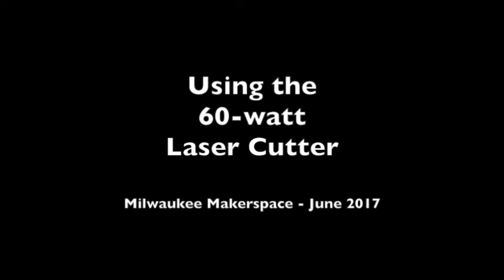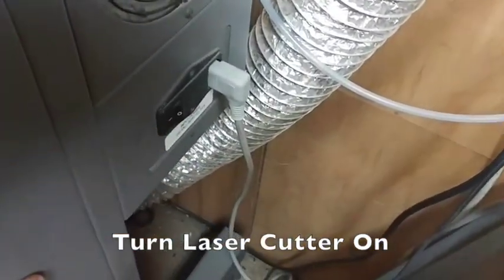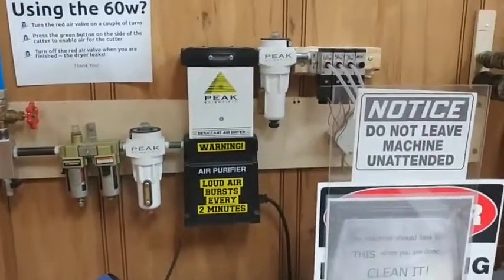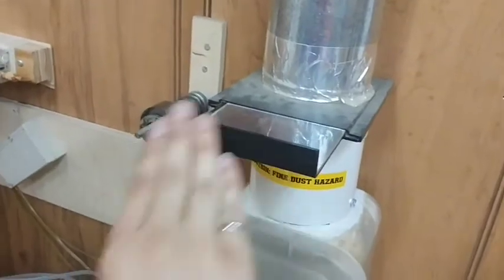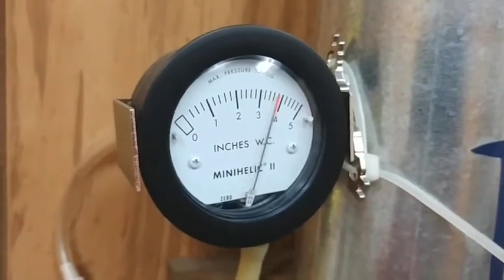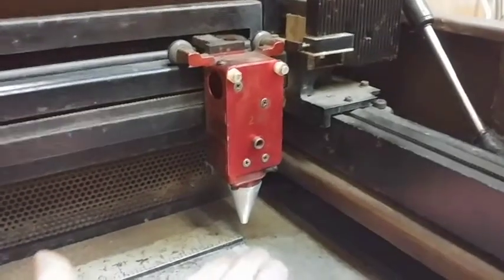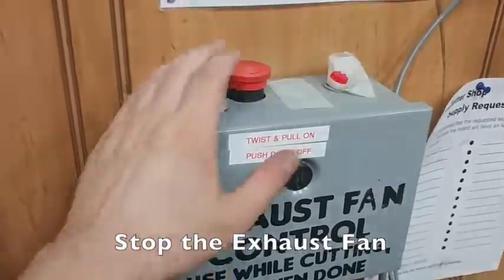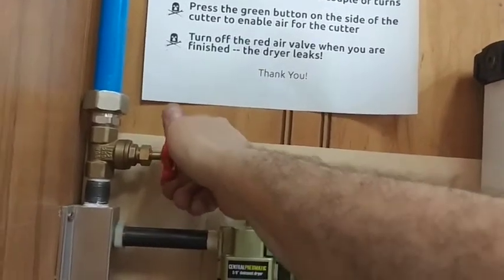Using the 60-watt Laser Cutter - June 2017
Milwaukee Makerspace tutorial video